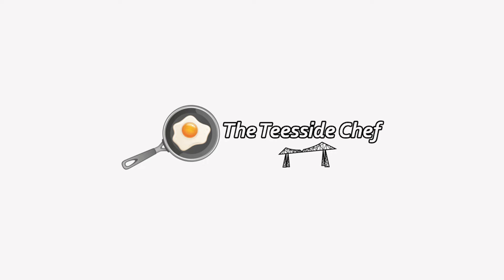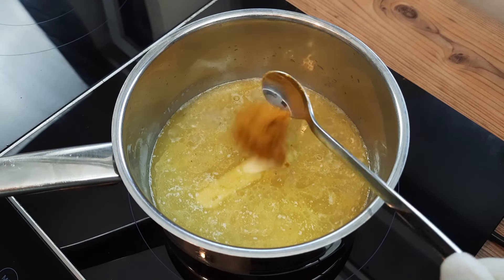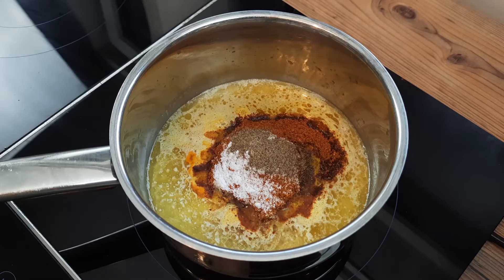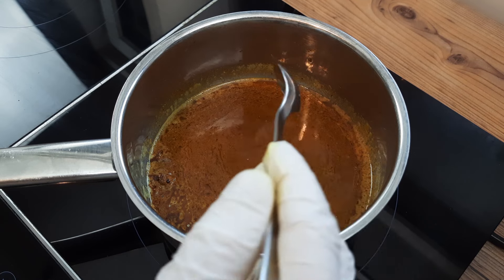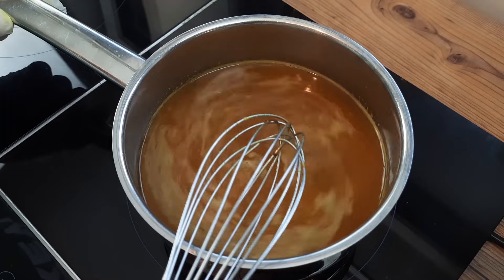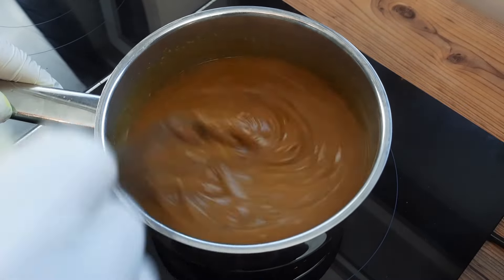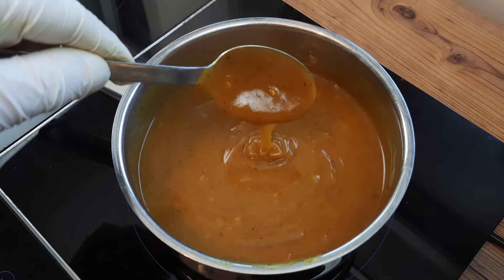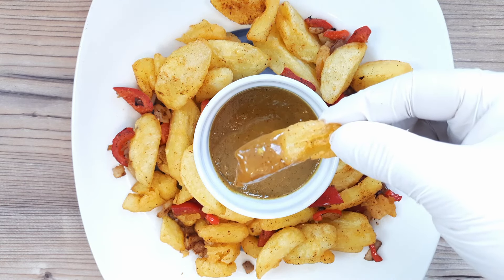Real Chinese Takeaway Curry Sauce In Only 3 Minutes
You can make this authentic Chinese Takeaway Curry Sauce in less time than it takes to order. Especially if there's a big queue at your local takeaway. No complicated cooking or preparation - simply add the ingredients in a pan and stir to give you a curry sauce that's identical to the one you can buy.

Full Chinese Takeaway Curry Sauce Recipe:

50g butter
500ml stock
1 tsp curry powder
1 tsp turmeric
1/4 tsp cumin
1/2 tsp ginger
3 tsps Chinese five spice
3/4 tsp salt
1/3 tsp pepper
1/2 tsp MSG
1/2 tsp chilli powder
1 tsp garlic powder
2 tsps sugar
1 tsp lemon juice
1 tsp white vinegar or similar
2 tbsps light soy sauce
2-3 cloves minced garlic
Corn starch slurry made from 50g corn starch and 100ml cold water
1 tbsp sesame oil to finish